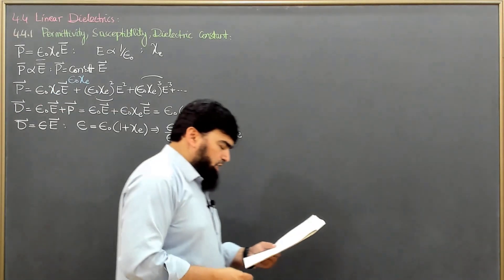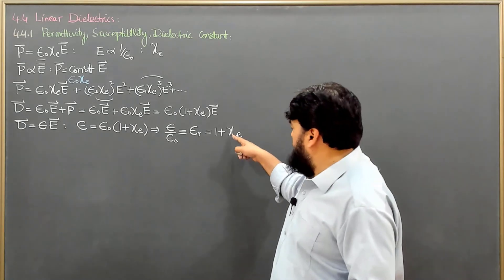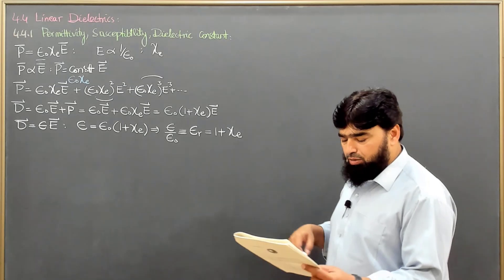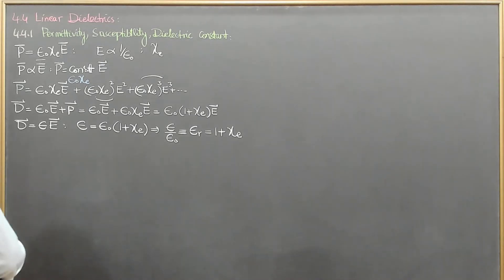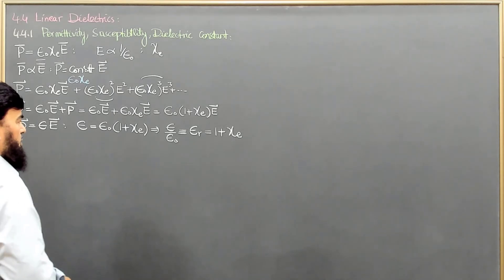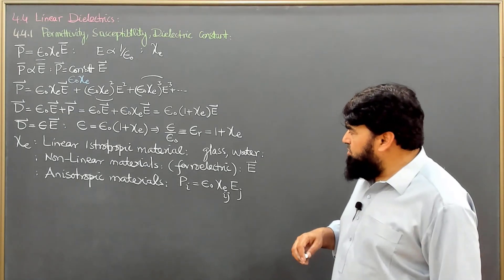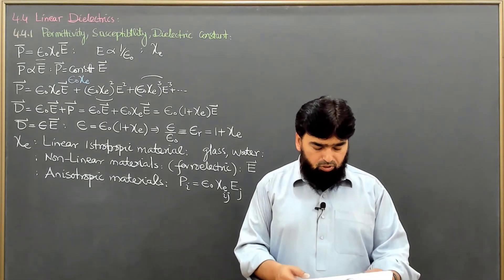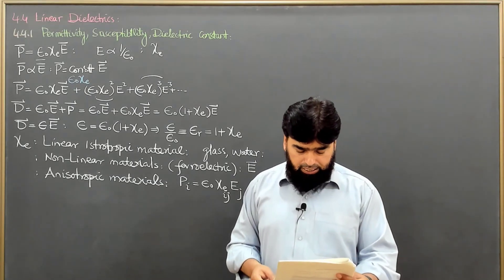L39.1 Linear dielectrics: permittivity, susceptibility and dielectric constants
Explore the fundamentals of linear dielectrics, electric susceptibility, dielectric constant, and permittivity. Learn how polarization relates to electric fields and understand boundary conditions in dielectric materials. Perfect for students and researchers in electromagnetism, electrostatics, and material science. Understand molecular dipoles, displacement fields, and nonlinear material behavior in modern optical applications.